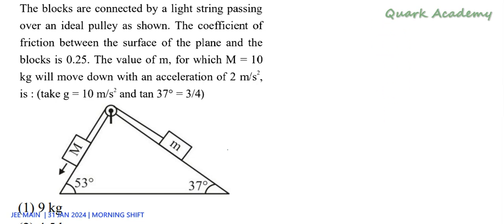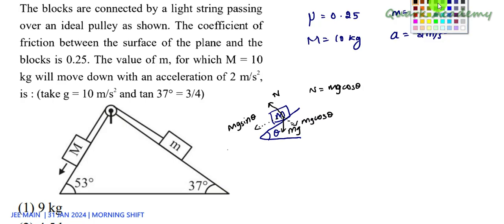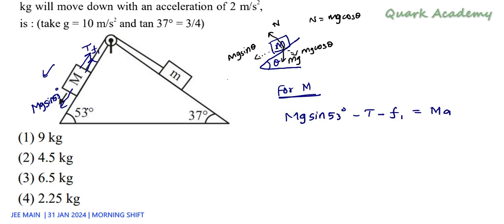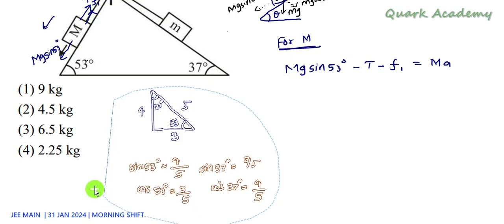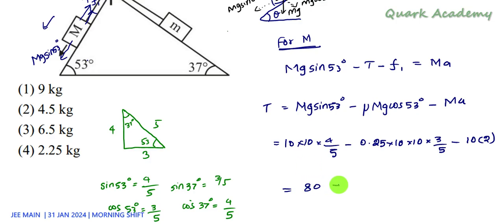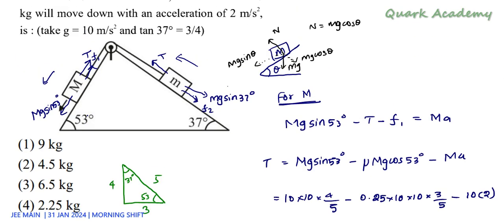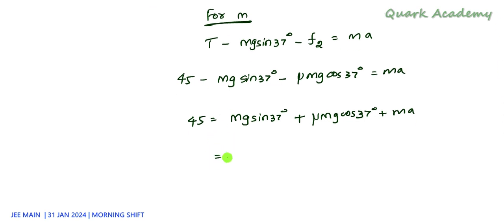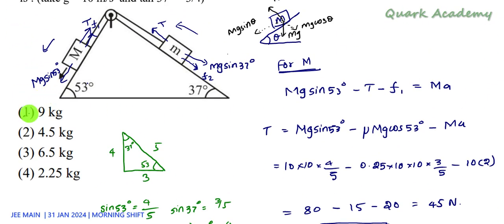JEE MAIN 31Jan 2024 morning shift solution in English | In the given arrangement of a doubly incline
In the given arrangement of a doubly inclined
plane two blocks of masses M and m are placed.
The blocks are connected by a light string passing
over an ideal pulley as shown. The coefficient of
friction between the surface of the plane and the
blocks is 0.25. The value of m, for which M = 10
kg will move down with an acceleration of 2 m/s2
is : (take g = 10 m/s2
and tan 37° = 3/4)